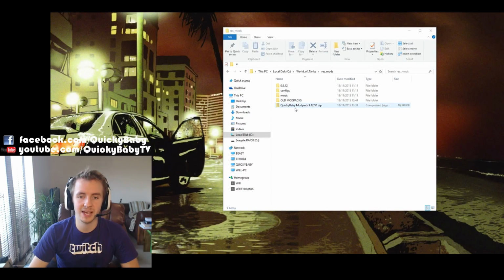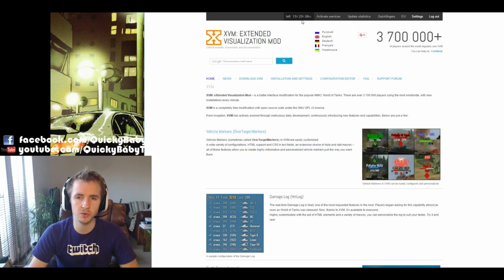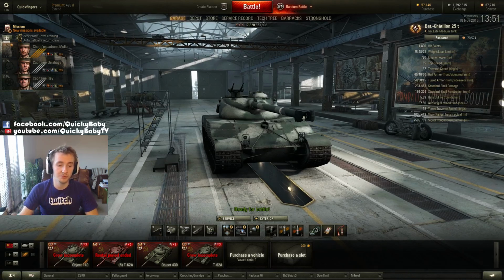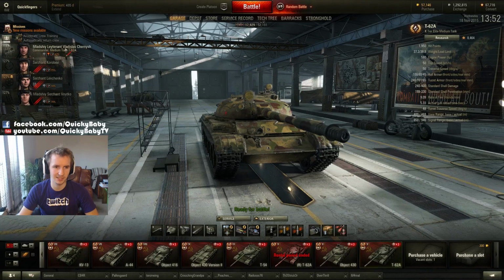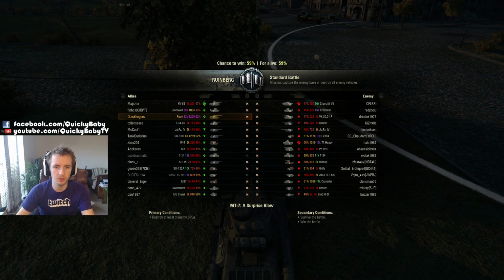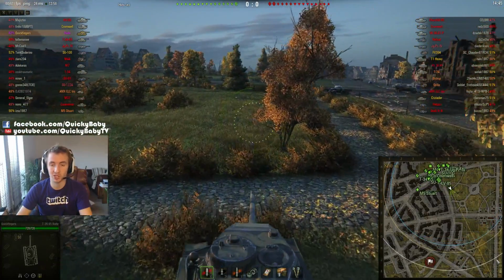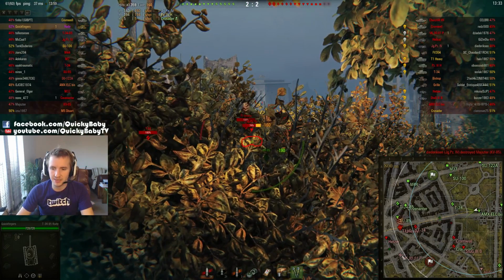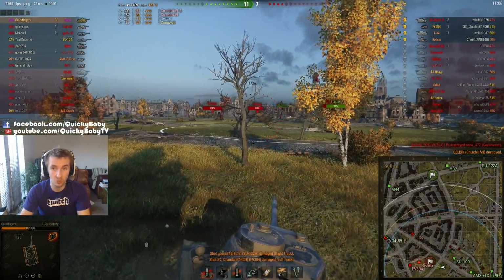World of Tanks || 9.12 Mod Pack with XVM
Get QuickyBaby's latest XVM Mod Pack for 9.12!

►v2 for 9.12 19/11/2015

XVM with Custom Config
Zoom Mod
QB 6th Sense
GambitER Damage Panel (light version) SAFE for NA/SEA